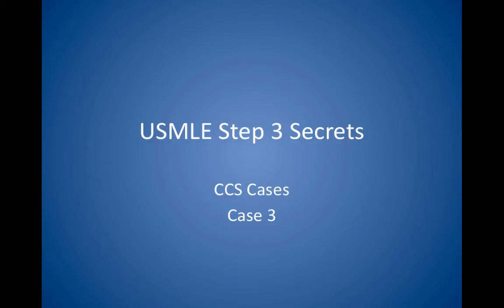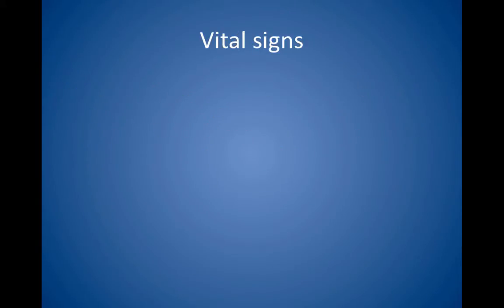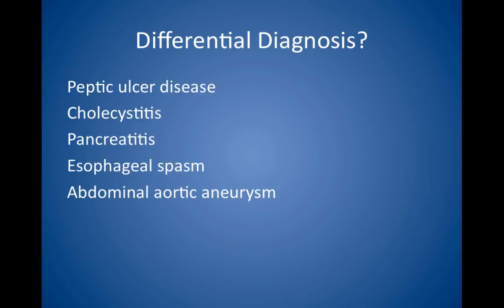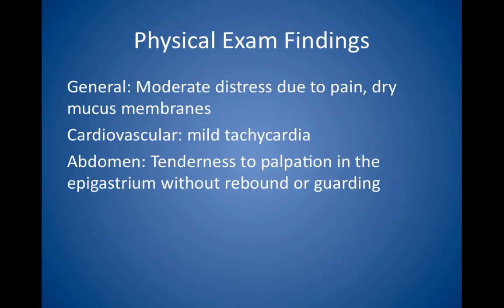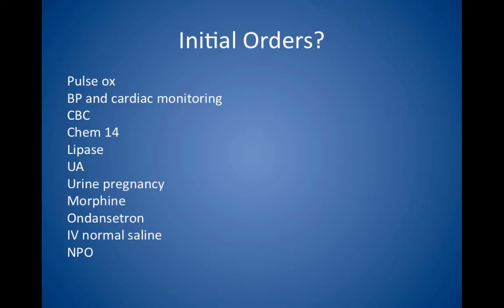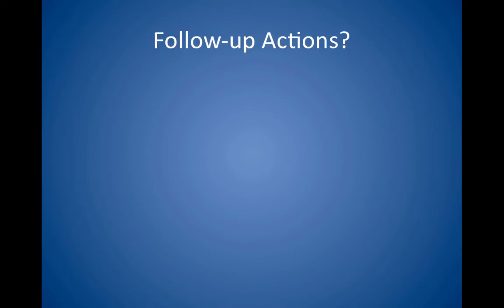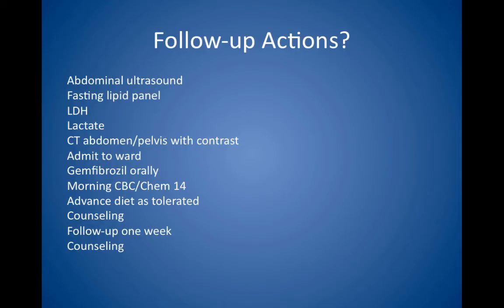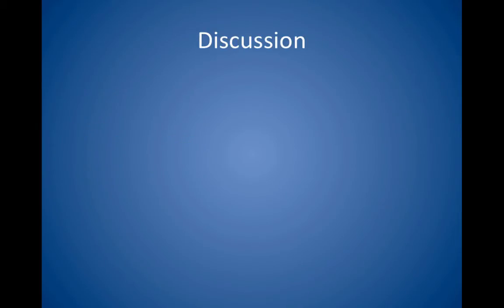CCS Case 3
CCS Case 3 from the book USMLE Step 3 Secrets